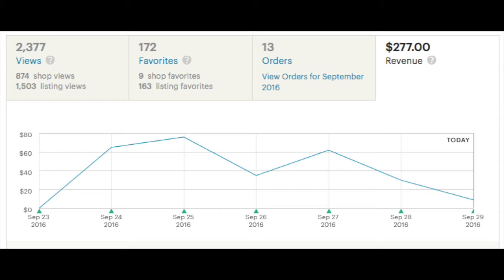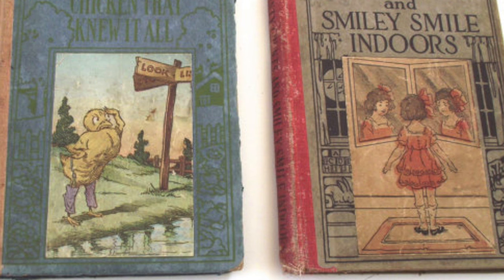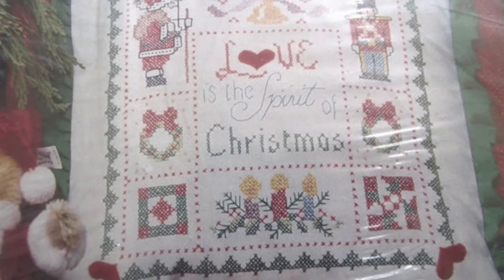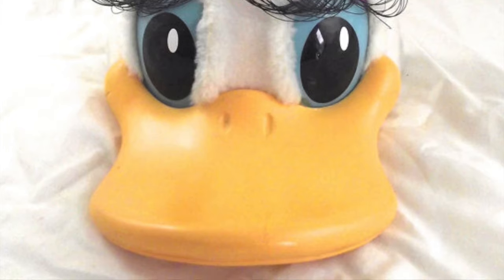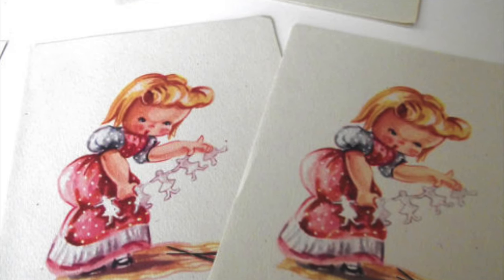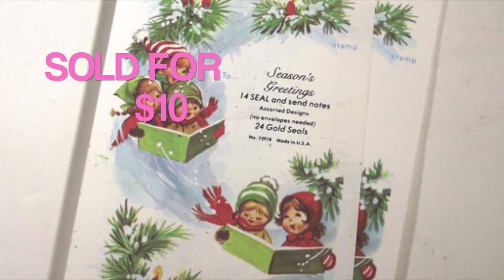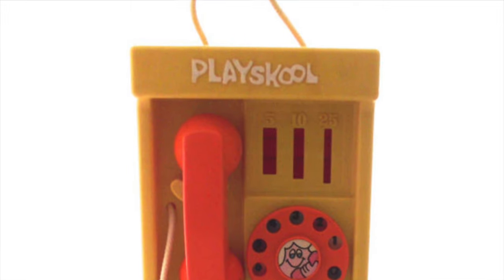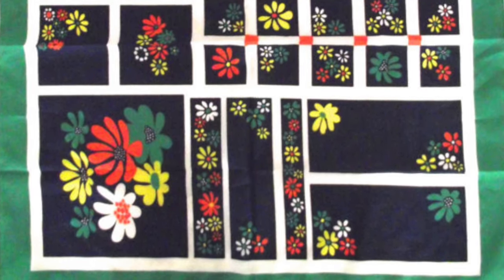A Busy Week: What I Sold on Etsy September 22-29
I had a another great week on Etsy including a few lots of vintage books and all sorts of Christmas items. Now, if I could just catch my breath!

I did get around to adding a listing for signed copies of my Etsy book

And you can always get unsigned ones

I've run Planet Alissa, a vintage Etsy shop since 2011 and have sold more than 2000 vintage items on Etsy. I'd like to share what I've learned on Etsy with folks who are looking to start or grow their own Etsy vintage store with weekly videos on what I'm selling on Etsy and other videos offering tips, tricks and information for anyone who wants to know more about running a vintage Etsy store.